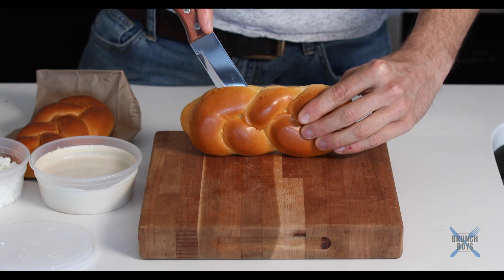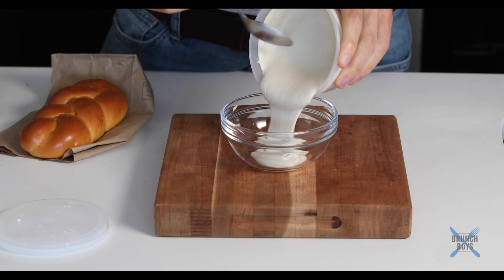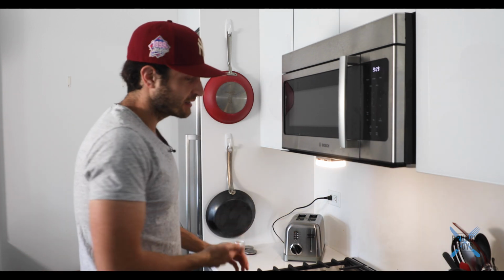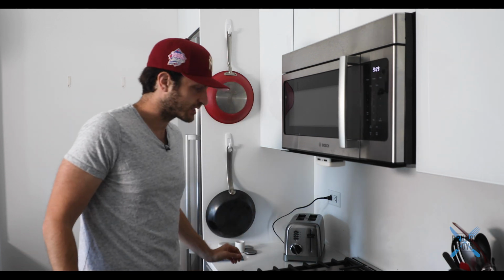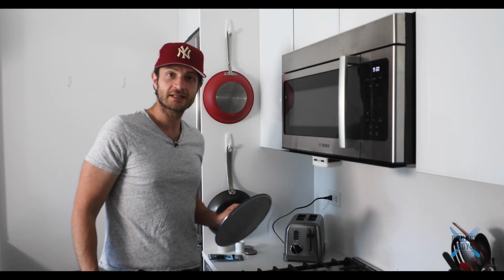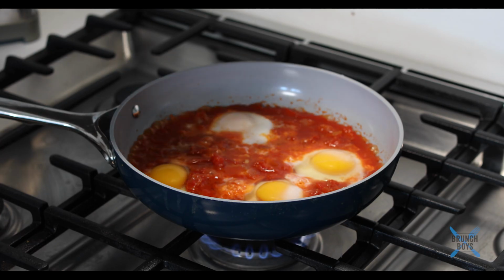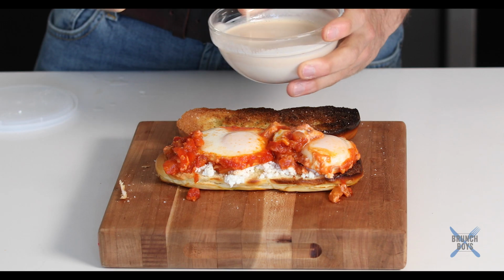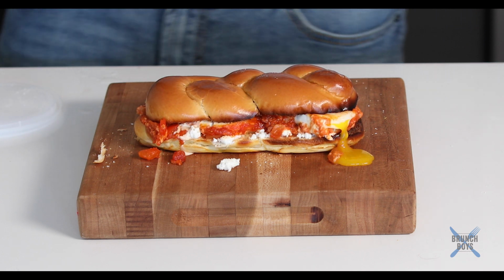Next Level Breakfast Sandwich! Israeli Shakshuka Sandwich | Brunch Boys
Reunion in Williamsburg Brooklyn has some of my favorite Israeli food, and not only are they still delivering, but they are delivering shakshuka kits, so you can easily make it at home!  I decided to take that kit and up the level of it by turning it into a Shakshuka sandwich!

BRUNCH BOYS is a new media company founded and operated by Jeremy Jacobowitz focused on everything BRUNCH! That means food, lifestyle, travel, events and more that Jeremy has carefully curated based on his own passions. With over 480K followers across all platforms including Instagram, YouTube, Tiktok, Twitter, Facebook and theBrunchBoys.com. Jeremy shares his love of brunch through original videos, photography and blog posts.